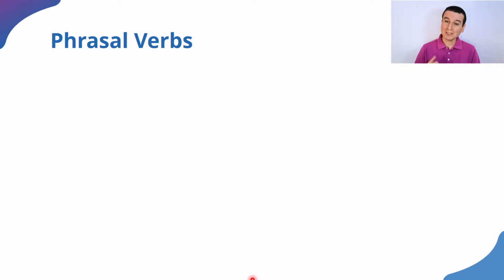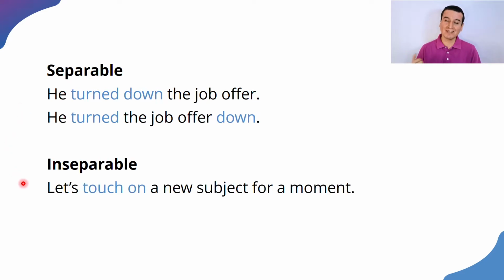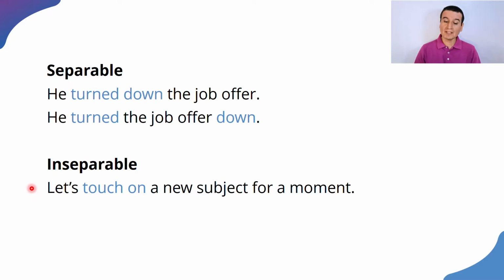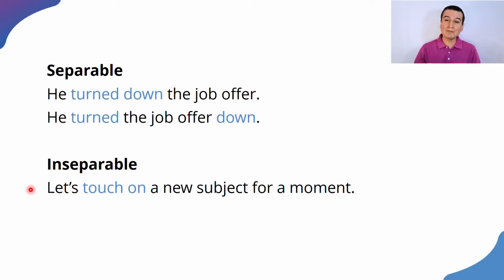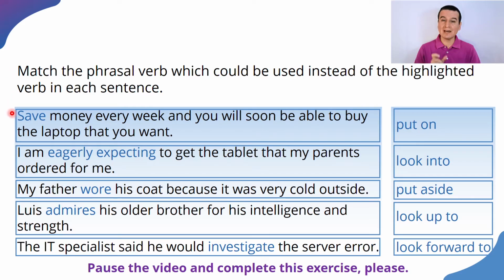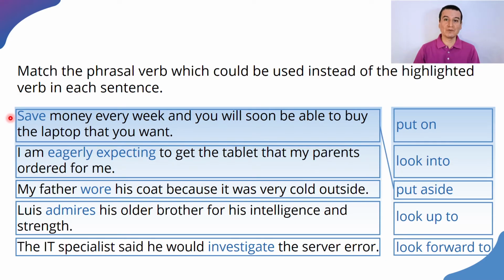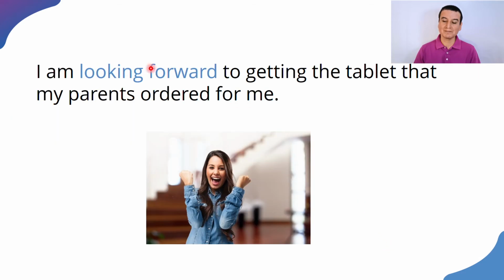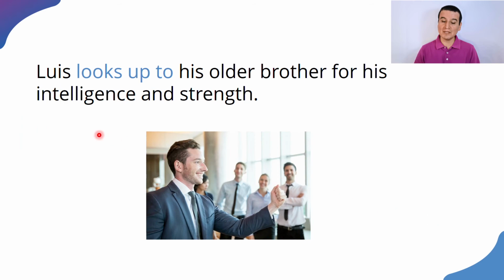Phrasal Verbs Activity 1